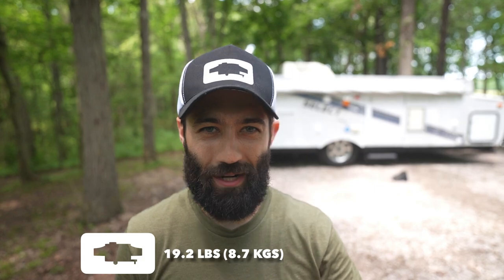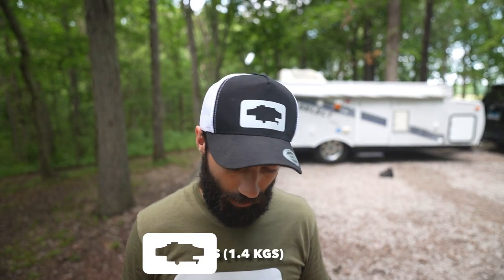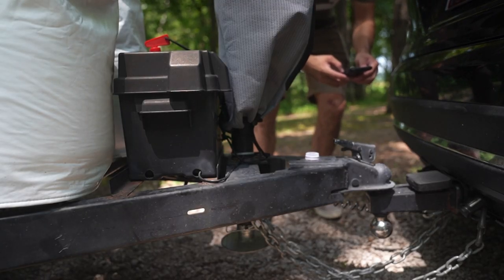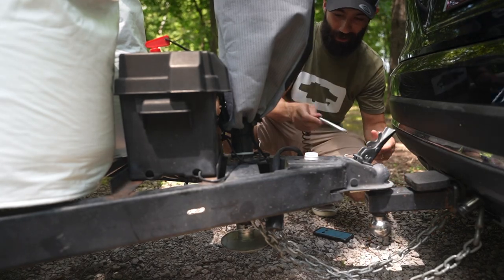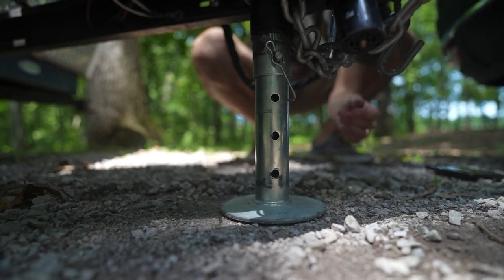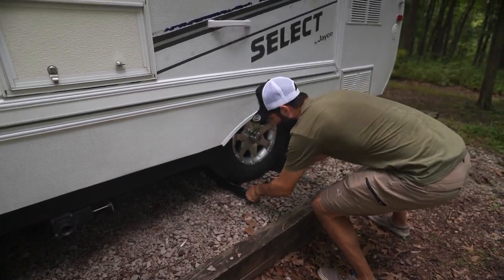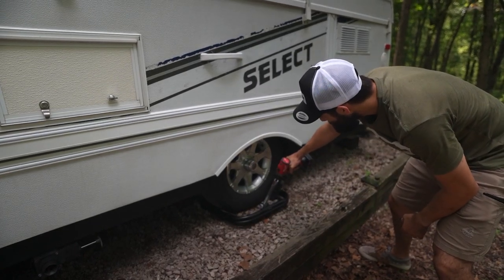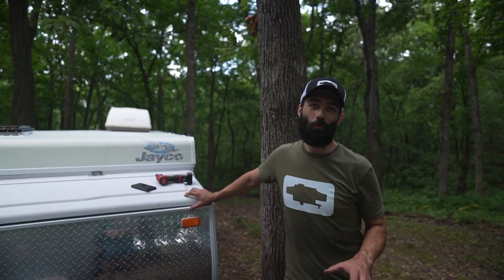Is THIS a BAL Leveler KILLER? | BAL Leveler VS. Curved Leveler Face-Off! | Pros & Cons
In this video, we have a face-off between the often recommended BAL leveler versus the Camco curved leveler for leveling our pop up camper.  Each of these leveling options has their own pros as well as their own cons, which is detailed in the video.  Check out which leveler we were able to level our pop up with faster!

- BAL Leveler
- Camco Curved Leveler